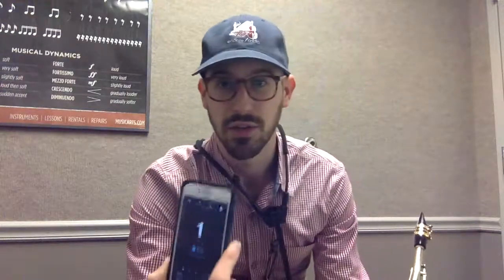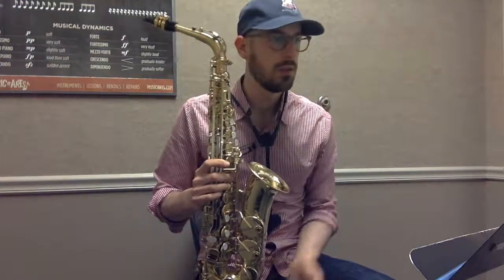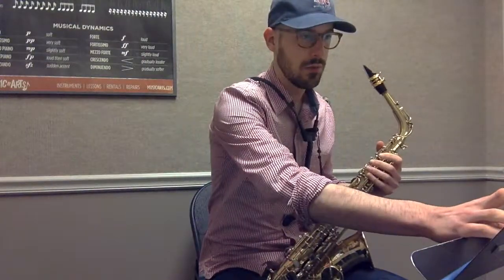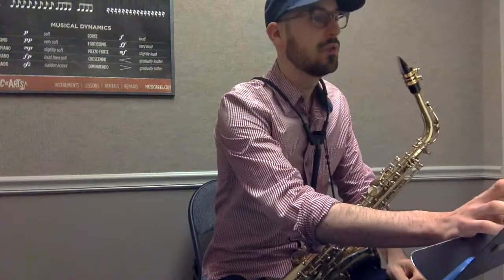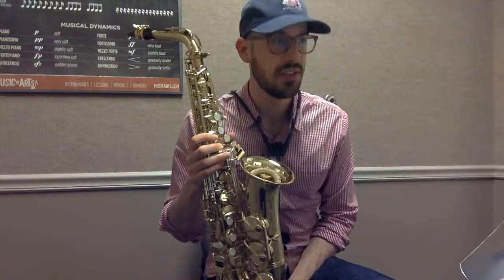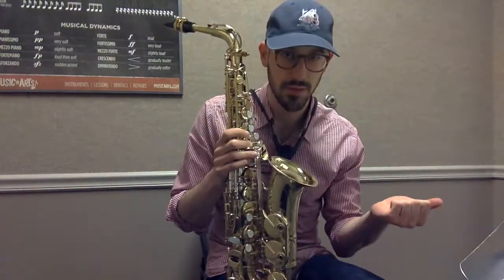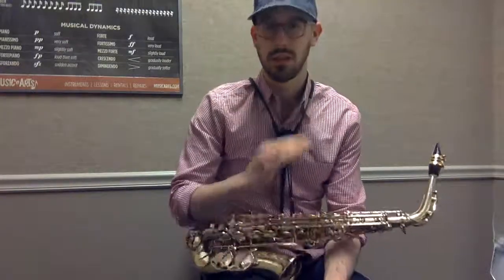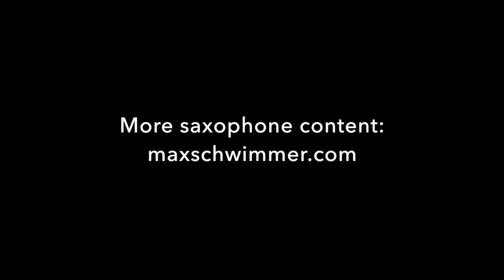Mini-Lesson: Rhythmic Subdivision in JL Small Etude #13 (2017 CMEA HS Regional Audition Piece)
In this video, I discuss how to practice this etude using subdivision to improve your rhythmic precision.

Happy practicing!